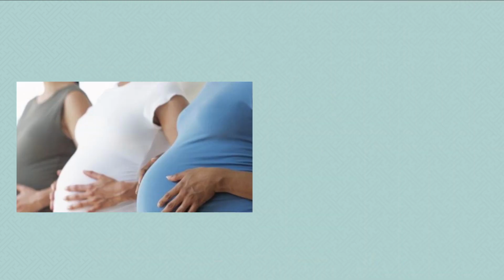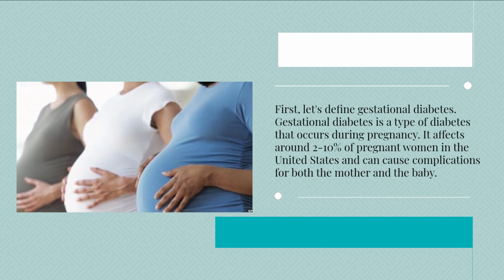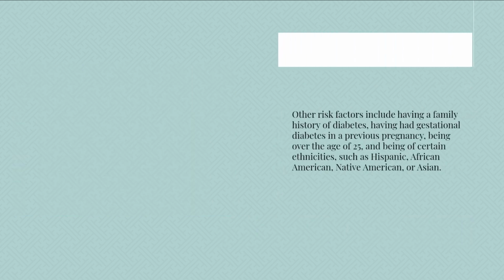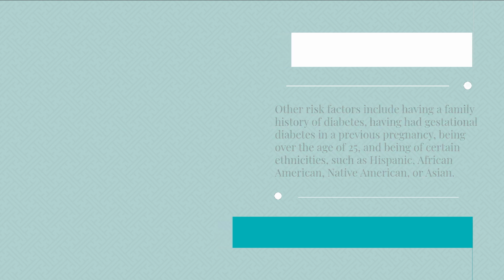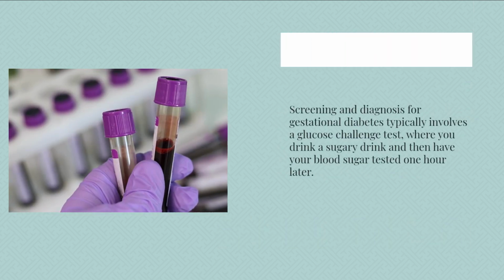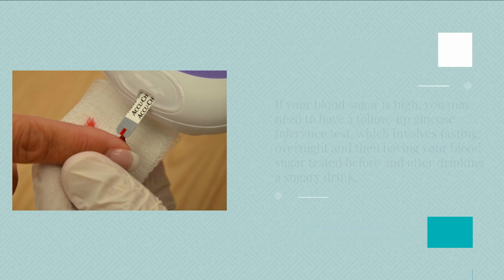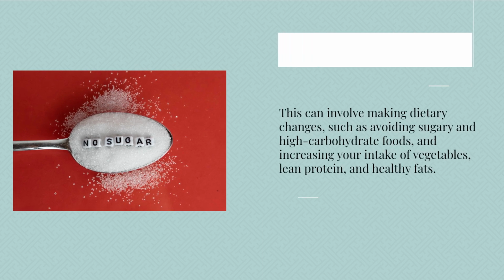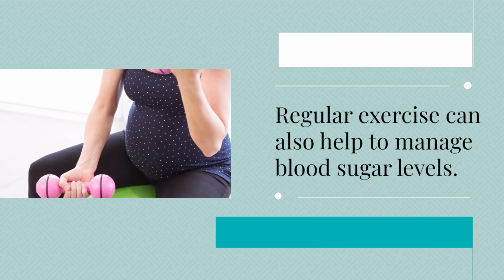"Pregnancy and Diabetes: Understanding Gestational Diabetes for a Healthy Baby"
This educational video provides an overview of gestational diabetes, a type of diabetes that occurs during pregnancy. The video covers risk factors, screening and diagnosis, treatments, and risks to both the mother and the baby. The video emphasizes the importance of proper management and treatment to minimize the risks of complications, and encourages women to talk to their doctor if they have any concerns or questions about their pregnancy.

Gestational diabetes

Pregnancy and diabetes

Blood sugar management during pregnancy

Risk factors for gestational diabetes

Glucose challenge test

Glucose tolerance test

Healthy pregnancy

Complications of gestational diabetes

Treatment for gestational diabetes